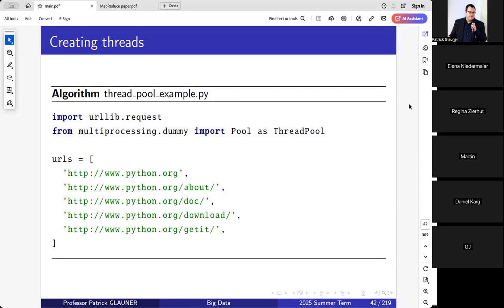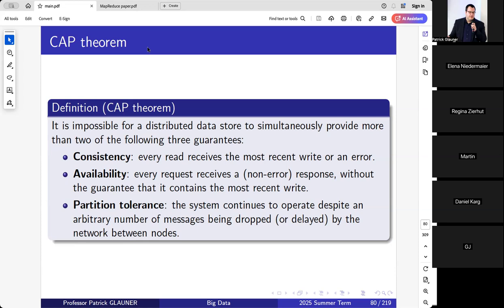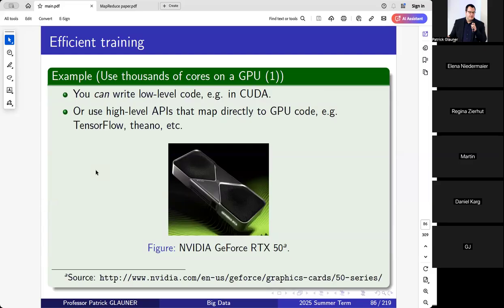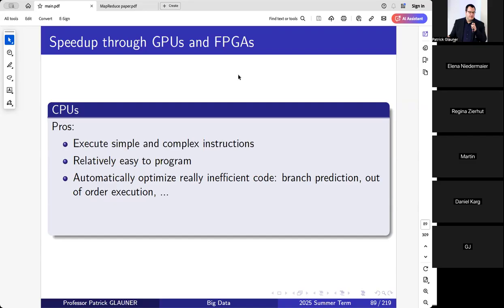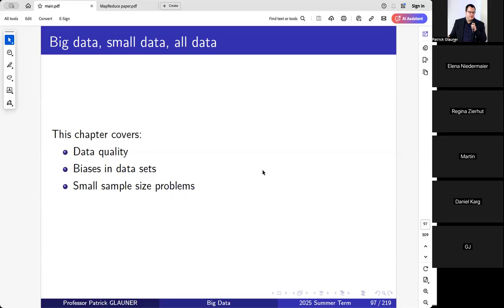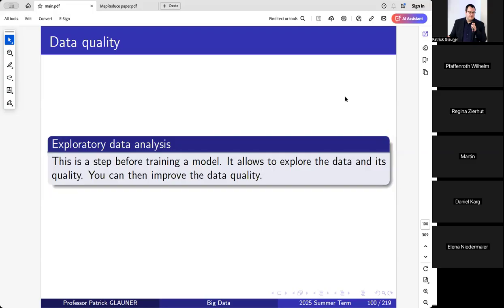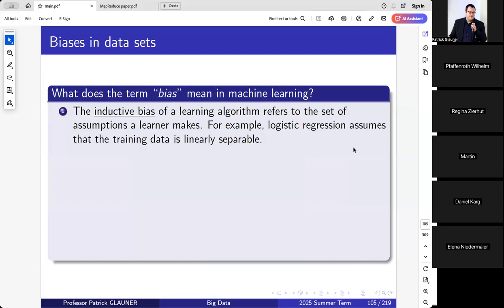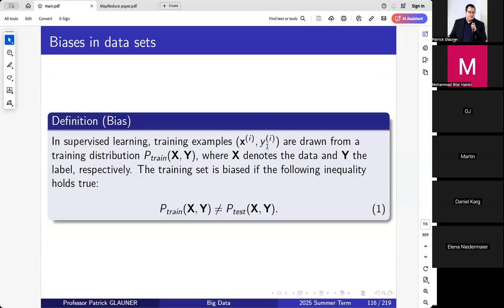Big Data: 3rd lecture (big data architectures, big data, small data, all data, MLOps)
Topics discussed:
- Big data architectures: MapReduce, CAP theorem, speedup through GPUs and FPGAs
- Big data, small data, all data: data quality, biases in data sets
- MLOps: project lifecycle, challenges, operations, principal components, pipelines, best practices